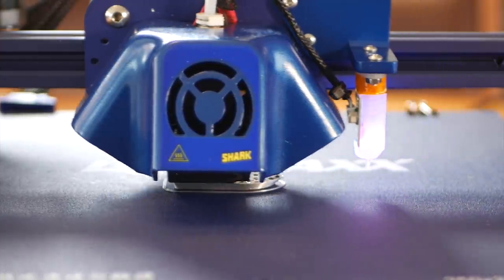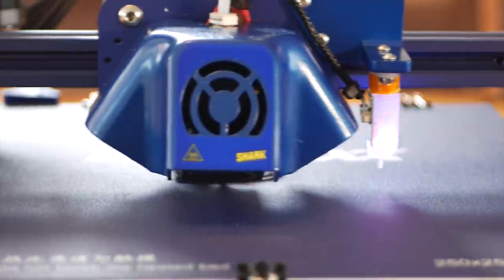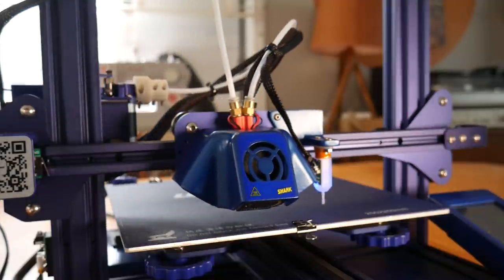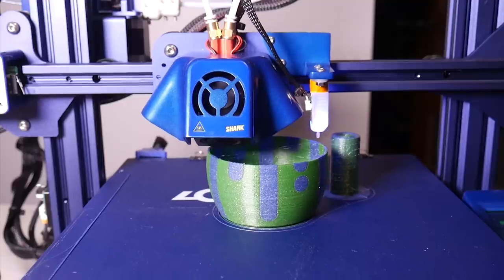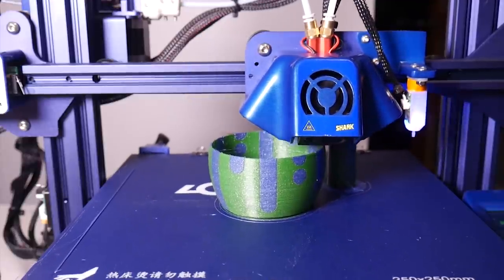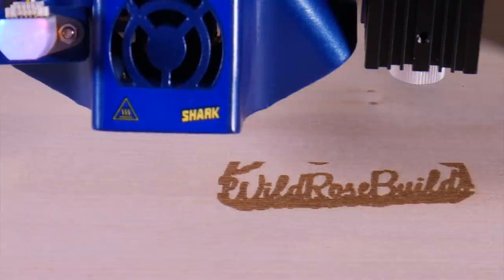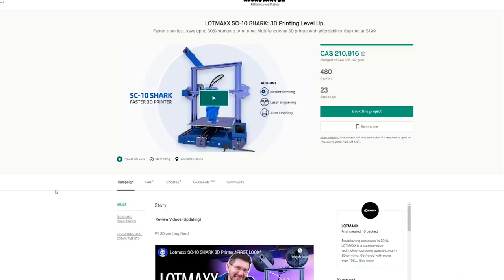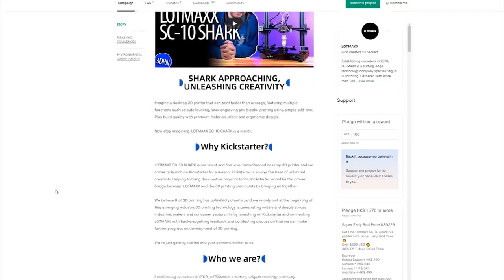LOTMAXX SC-10 Shark 3d printer review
Here's a review of the LOTMAXX SC-10 Shark 3D Printer that is currently on Kickstarter. This machine comes standard with a single extruder, touchscreen interface, and trinamic stepper drivers for quiet printing. A direct competitor to the popular Creality Ender 3 machine which differentiates itself by having a handful of upgrades available for purchase.

***Full disclosure this machine was sent to me in exchange for an honest review.